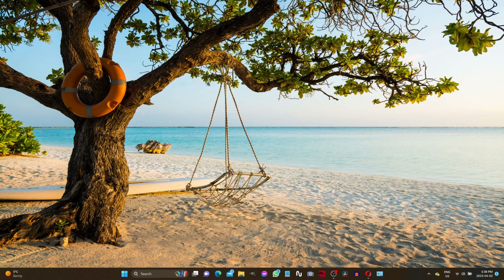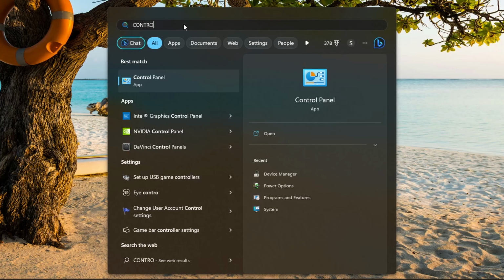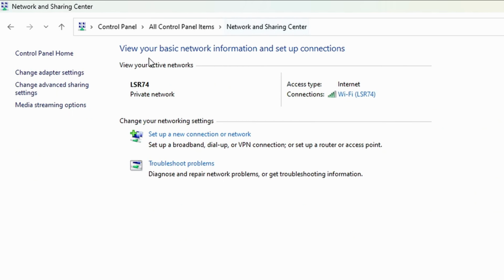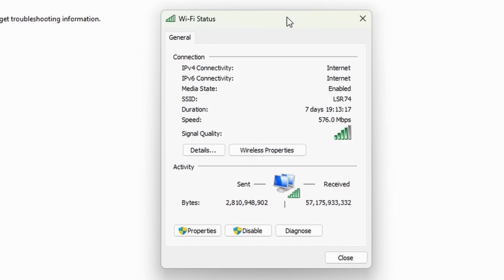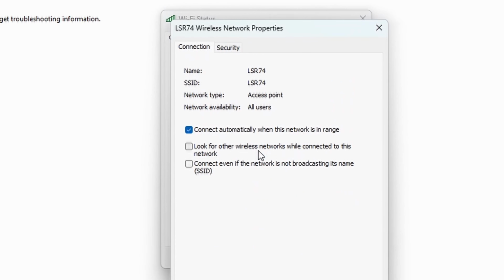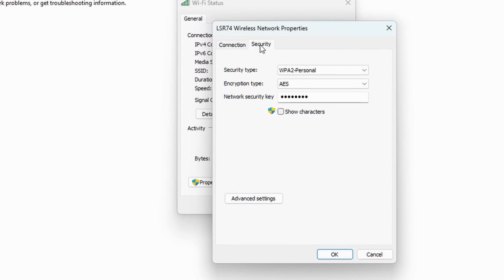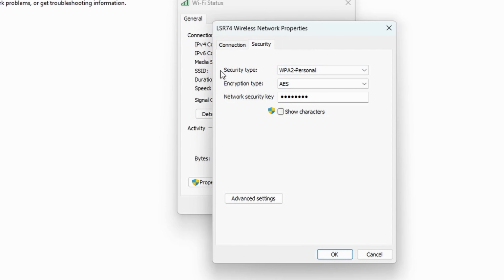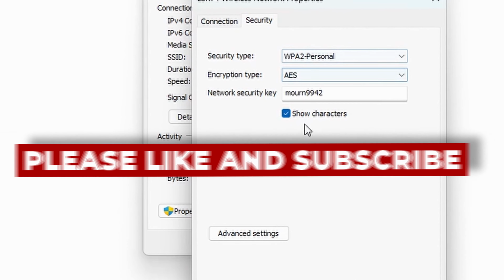How to show wifi password on windows 11 PC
In this tutorial, we'll show you how to easily view the WiFi password on your Windows 11 PC. Whether you've forgotten your WiFi password or just need to share it with a friend, this guide will provide you with the necessary steps to retrieve it.

Our step-by-step instructions will walk you through the process, using both the command prompt and the settings menu. With these methods, you'll be able to quickly and easily access the password for any WiFi network that you've previously connected to on your Windows 11 PC.

Additionally, we'll provide some helpful tips and tricks along the way to ensure you get the most out of your WiFi experience. So whether you're a Windows 11 beginner or a seasoned user, this tutorial has got you covered.